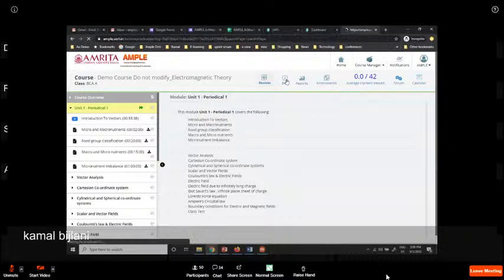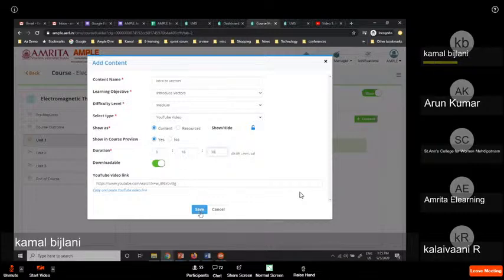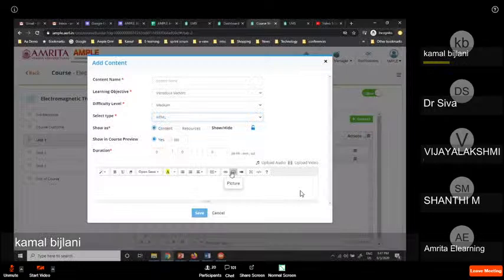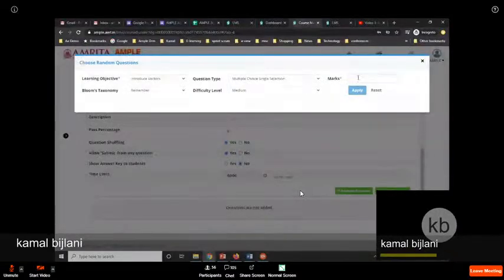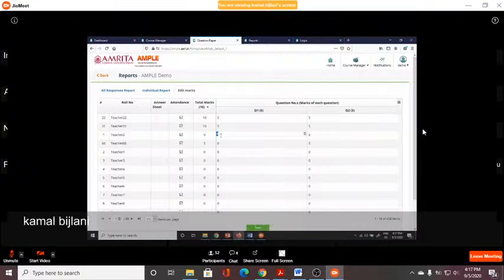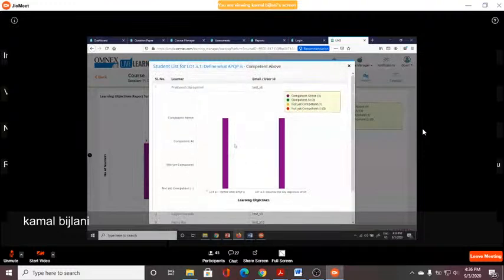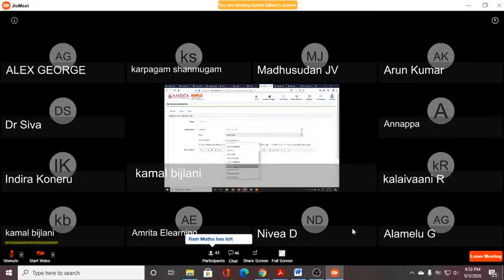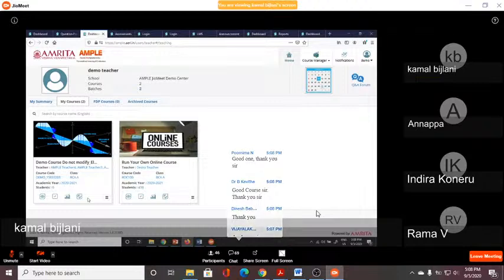Ample training session